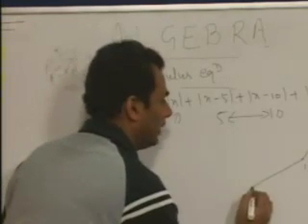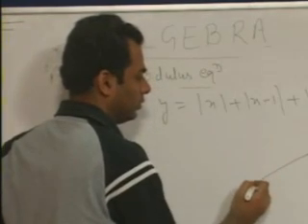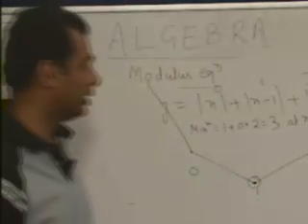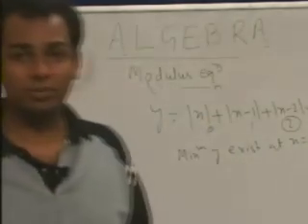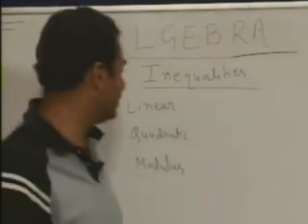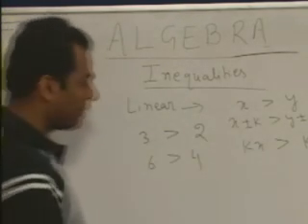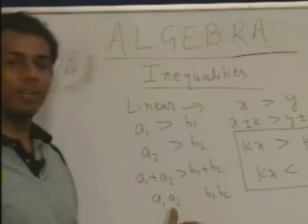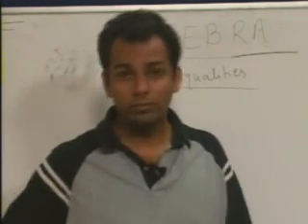Algebra( Modulus inequality-3)